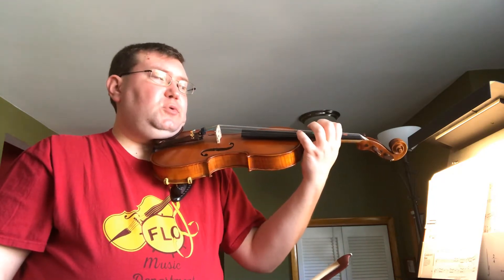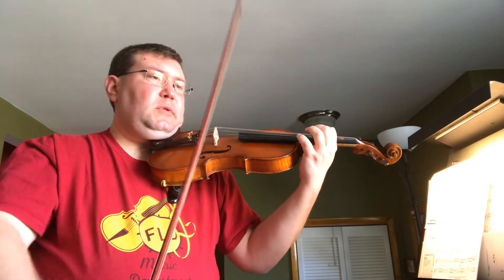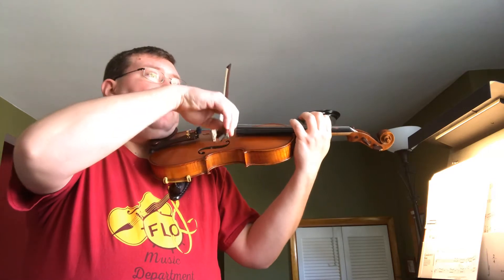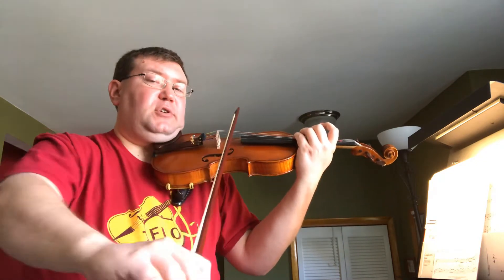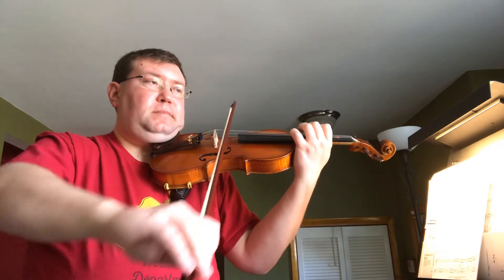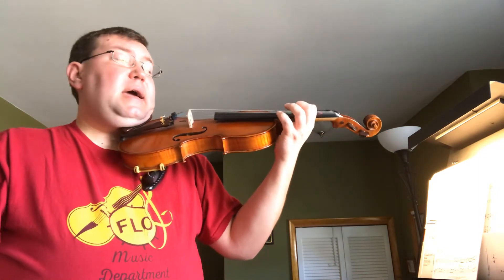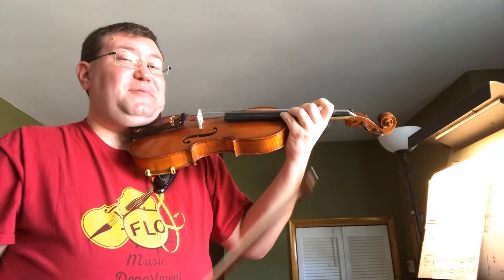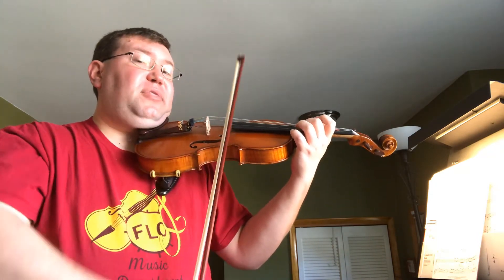Basic Shifting 2 Violin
Middle School Orchestra Violin 1